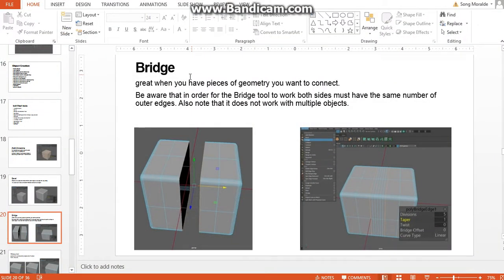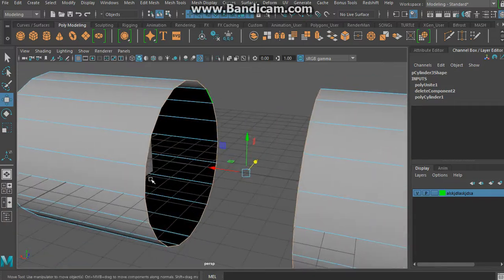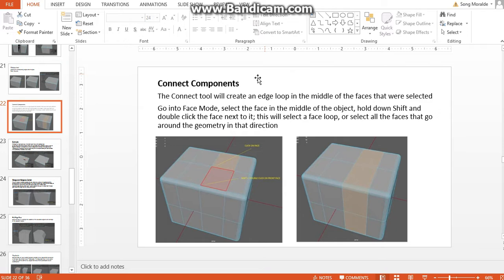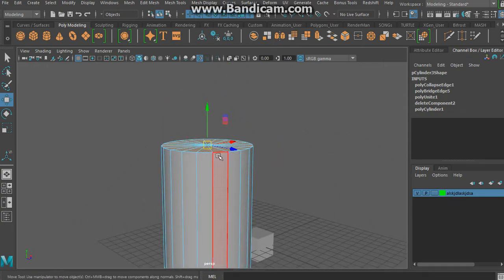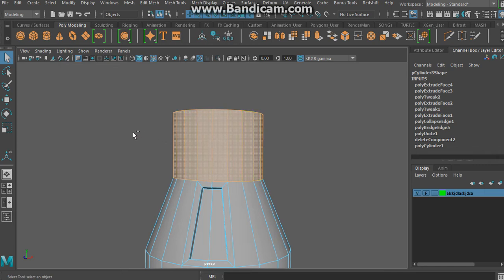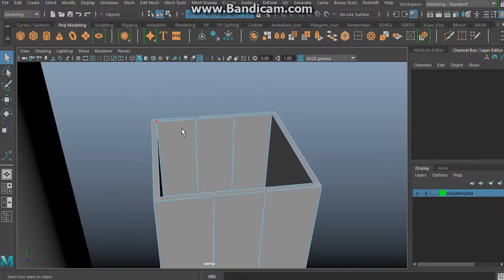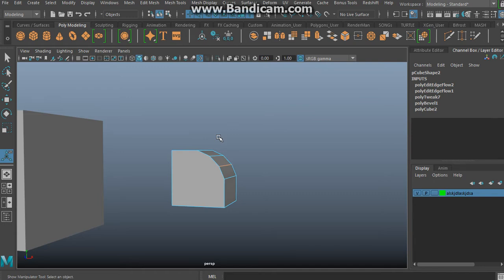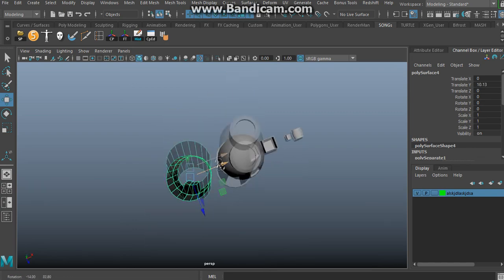Principles of Animation - ONLINE CLASS (Part 2 - Edit Mesh Tools )